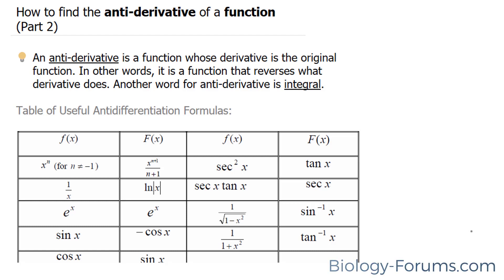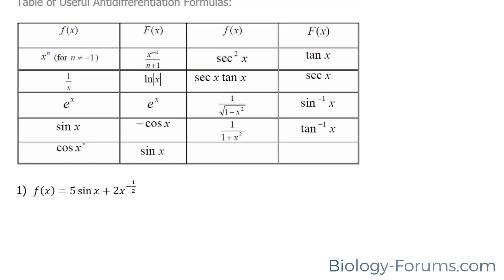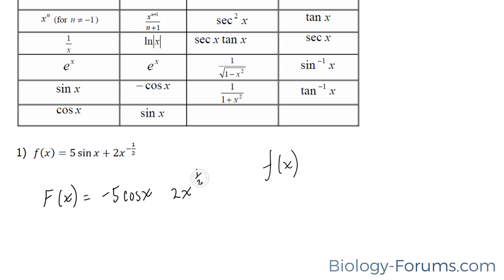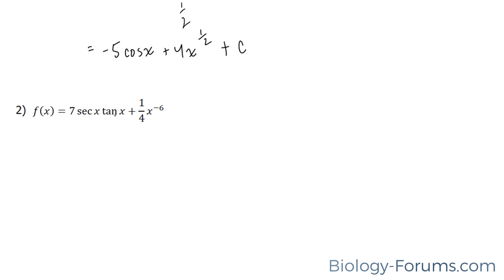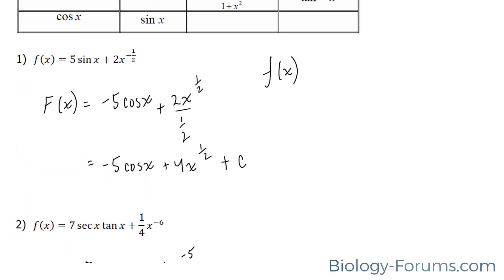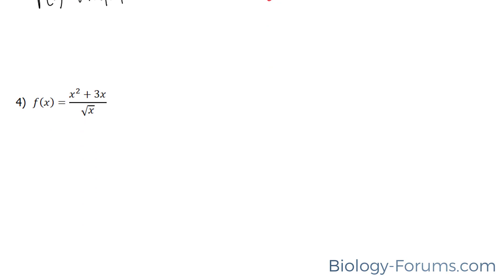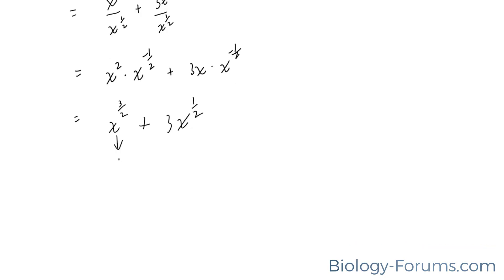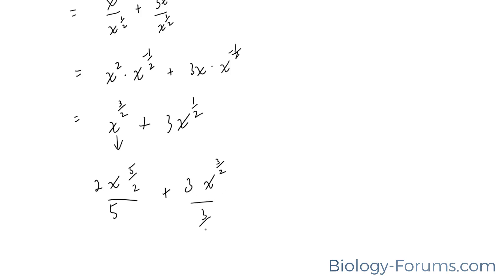📚 How to find the anti-derivative of a function (Part 2)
An anti-derivative is a function whose derivative is the original function. In other words, it is a function that reverses what derivative does. Another word for anti-derivative is integral.

To deal with more complicated functions, we have the following properties to help us:

• If F(x) is an antiderivative of f (x) , then k ⋅ F(x) is an antiderivative of k ⋅ f (x)
• If F(x) is an antiderivative of f (x) and G(x) is an antiderivative of g(x) , then F(x) ±G(x) is an antiderivative of f (x) ± g(x)

Question:

1) f(x)=5sin⁡x+2x^(−1/2)
2) f(x)=7sec⁡x  tan⁡x+1/4 x^(−6)
3) f(x)=8/x−3/√(1−x^2 )
4) f(x)=(x^2+3x)/√x